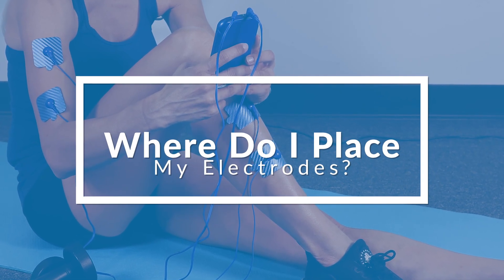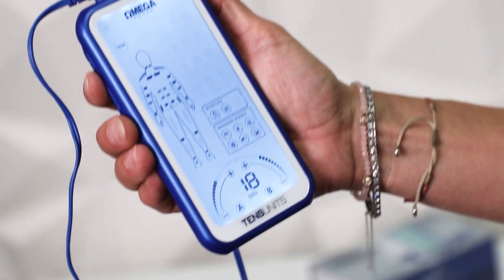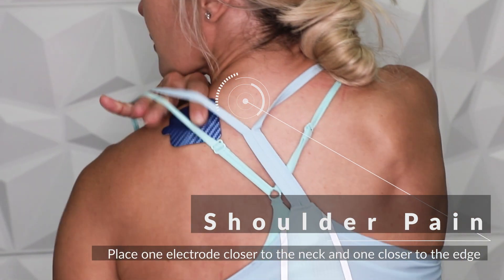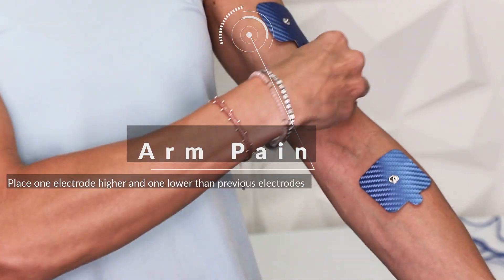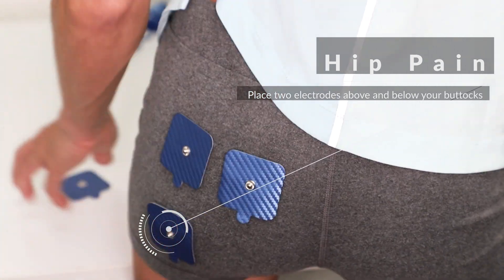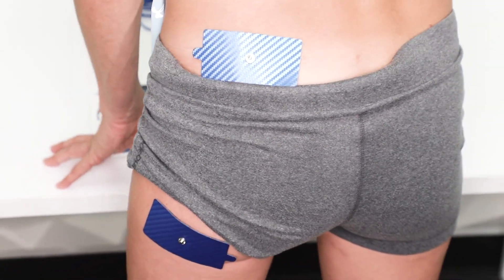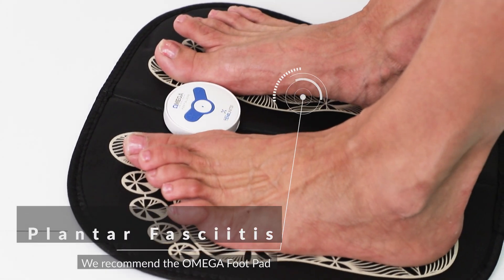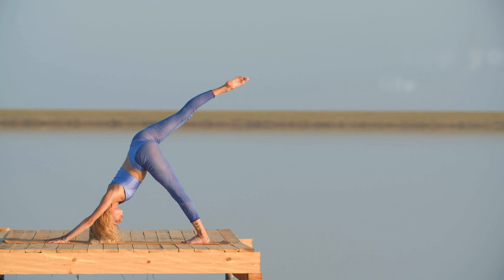Where Do I Place My Electrodes?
In this video, we’re going to cover where to place electrodes on your body.

If you use a tens unit, you will feel a slight tingling sensation passing through your skin.

By increasing or decreasing the intensity, you have the ability to manipulate the strength or decrease the strength of this tingling sensation.

You know your body, so modifying these placements will do no damage, and there is no wrong way to place your electrodes.

For neck pain, place two electrodes underneath your skull on either side of your spine.

Place the other two electrodes 5 cm underneath the first two electrodes.

For shoulder pain, place two electrodes on your shoulders - one closer to the neck, and one close to the edge.

If only one shoulder is sore, leave the first two electrodes in place, and place the bottom electrodes underneath, approximately 5 cm below them.

For arm pain, place one electrode above your elbow and one below your elbow.

Then place one electrode higher than the one above your elbow, and one below the one under the elbow.

If you’re experiencing abdominal pain, place 4 electrodes around your belly button in a square formation.

For hip pain, place two electrodes on the upper part of your buttocks and two below your buttocks.

If you’re having sciatic pain, place one electrode posterior to your pelvic bone right next to your spine, below your belt line.

You’ll want to place your second electrode on the outer edge of your back.

Going straight down from that electrode, place one under your buttocks and one on the interior side under the buttocks.

Remember, there is no wrong placement; you want to make a formation with your electrodes around your pain area.

For knee pain, use the same square formation as our previous steps, but this time place the electrodes around your knee.
One above and below your knee, on either side.

For any foot pain, place the electrodes in a square formation around the area of pain.

Make sure to evenly spread the placement of each electrode.

For plantar fasciitis, we recommend the OMEGA footpad.

If you would like to use our square electrodes, place one electrode on the heel of your foot and

one right under your ankle bone.

Continue up the leg and place the other two electrodes on your leg - one above your leg muscle, and one under it.

Don’t let pain stop you from enjoying your life, and get back to doing what you love most.